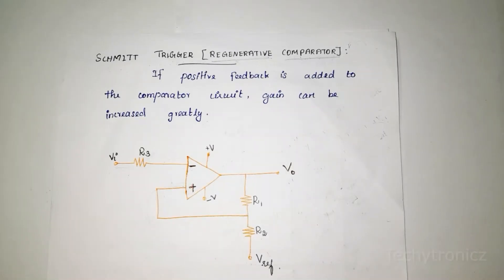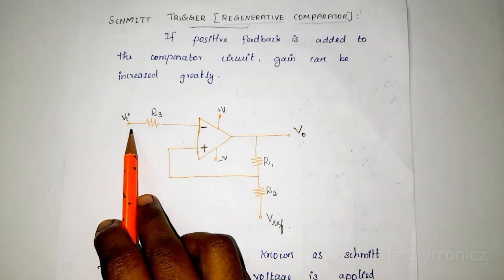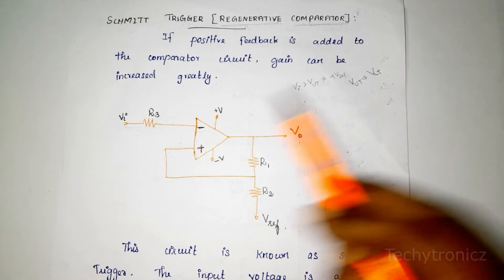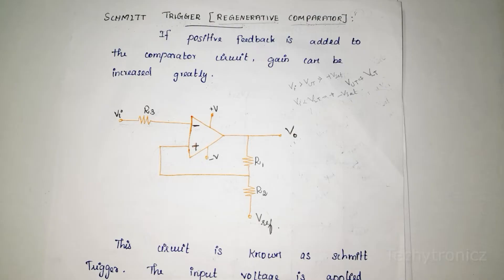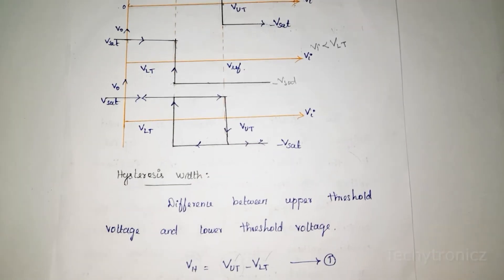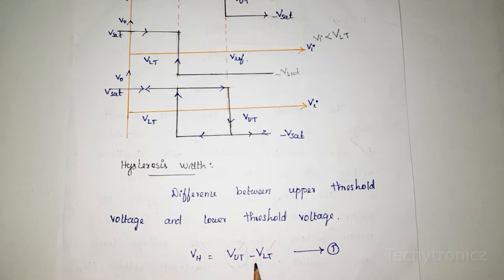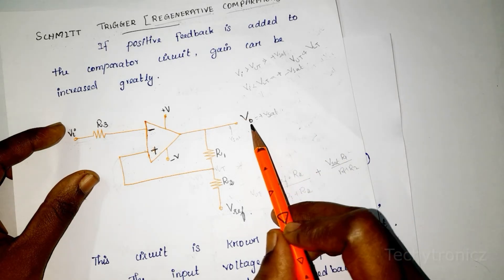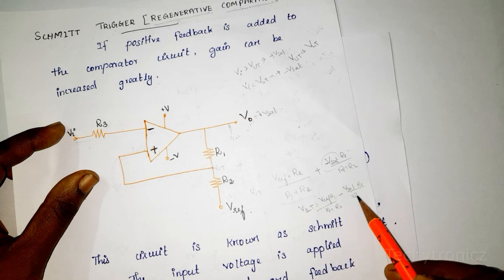Schmitt Trigger Using Op-Amp - LIC ENG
Schmitt Trigger Using Op-Amp in English